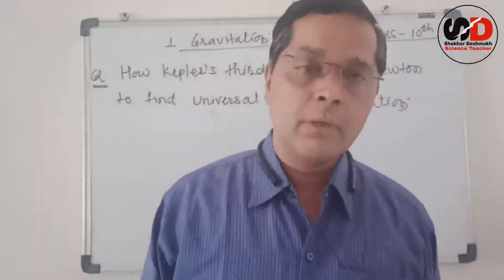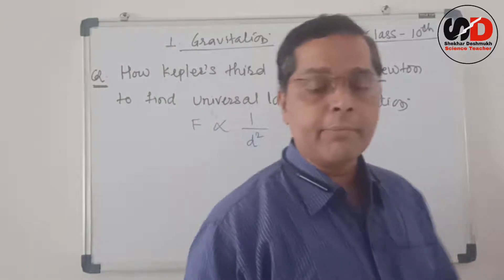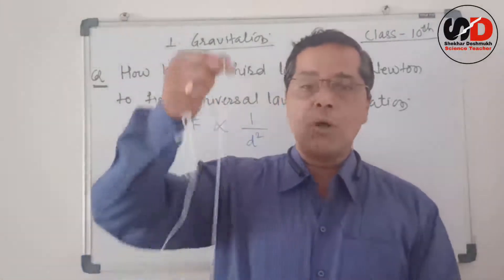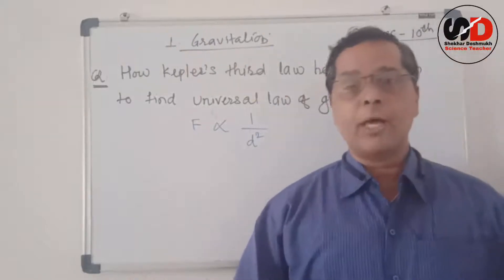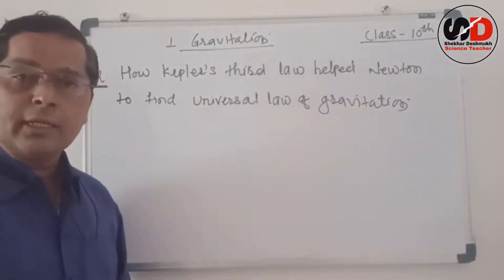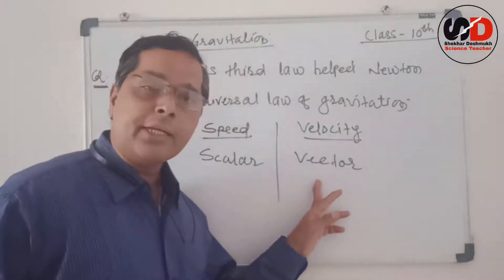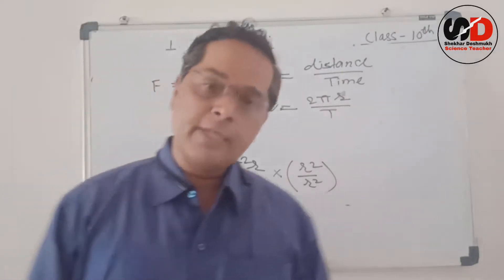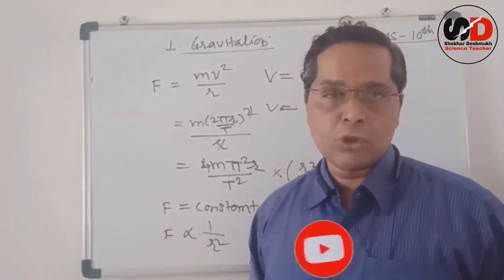Gravitation-part 4 Deduction of Newton's Universal law of Gravitation from Kepler's Law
Deduction of Newton's law of universal gravitation from Kepler's law